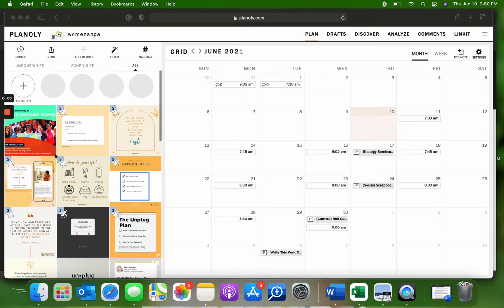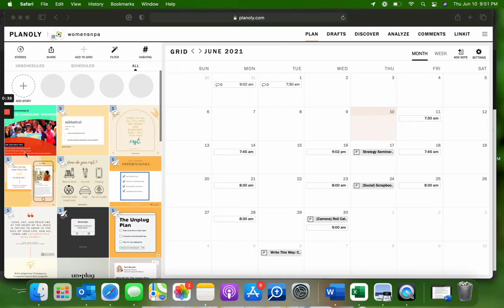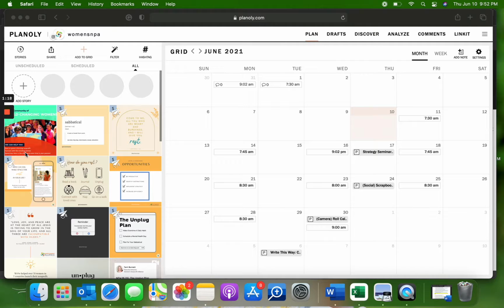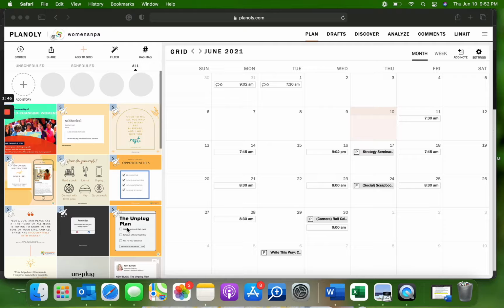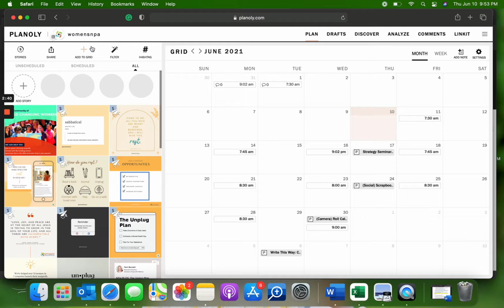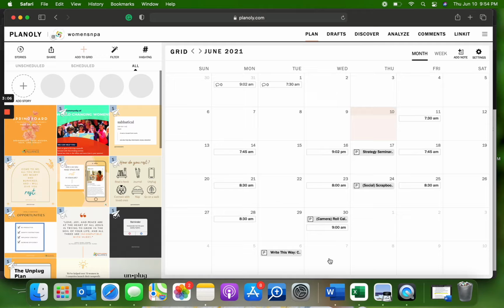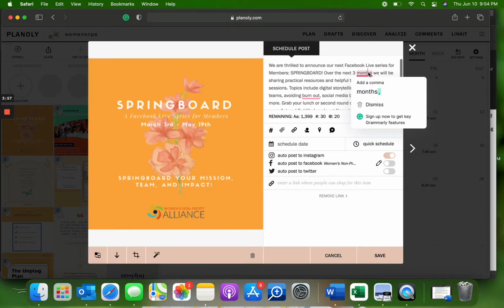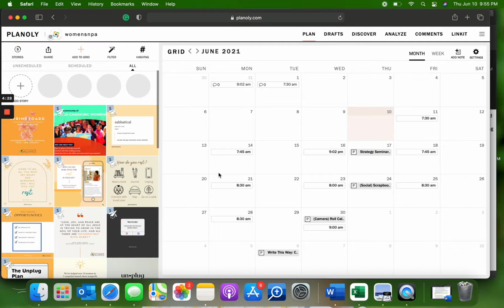Planoly Tutorial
How to schedule your social media posts